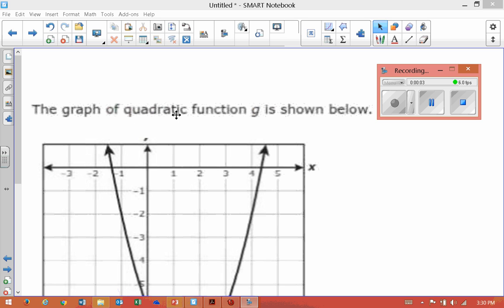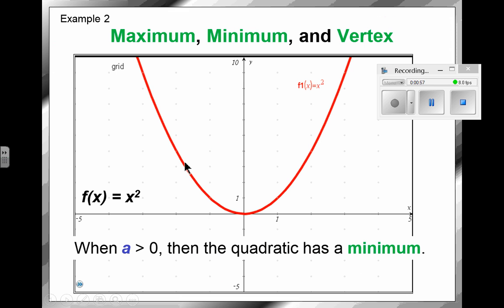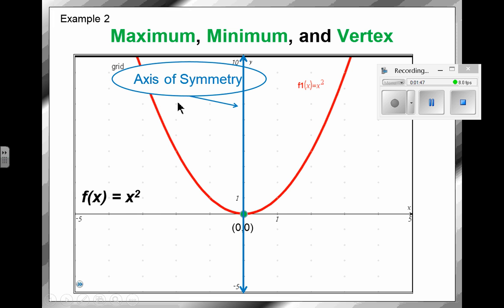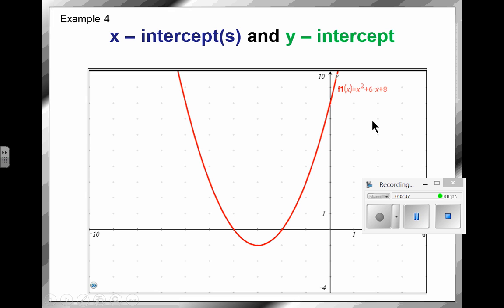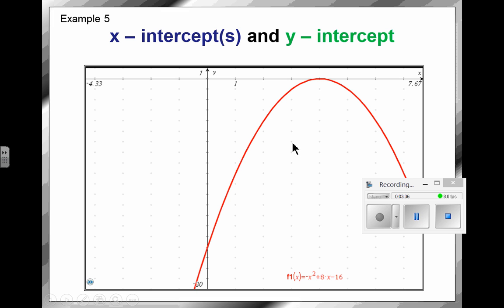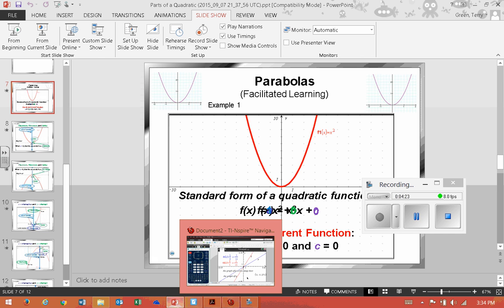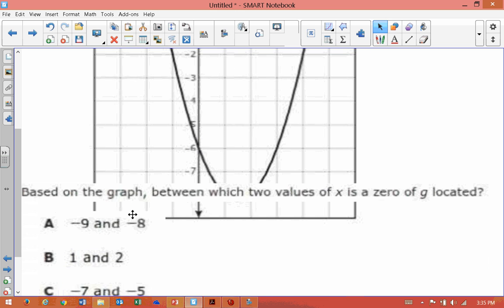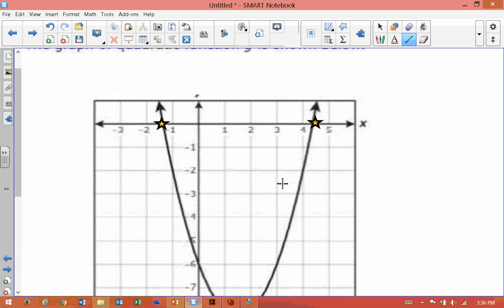ACP Review Problem #19